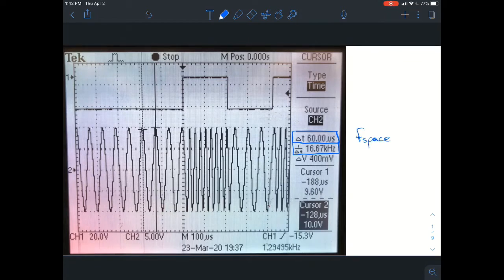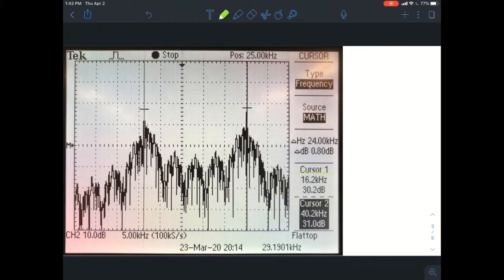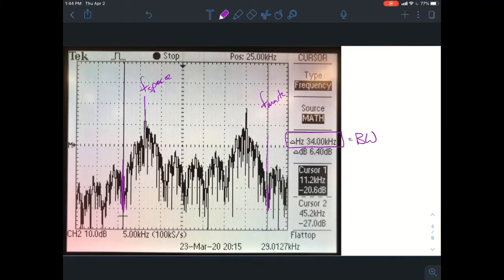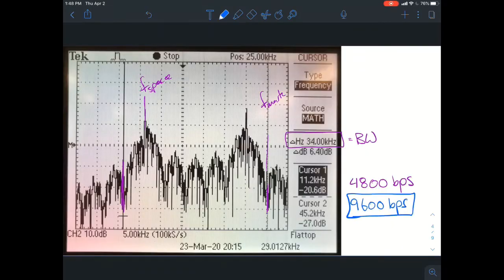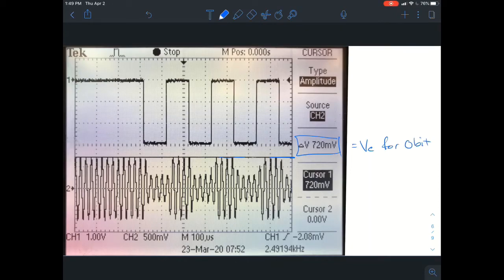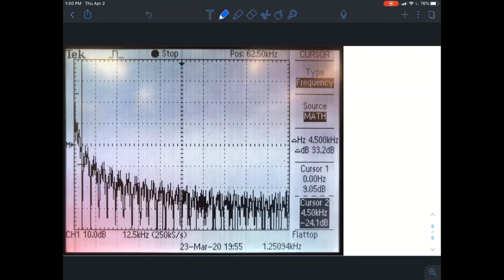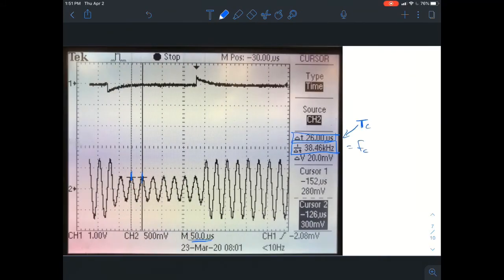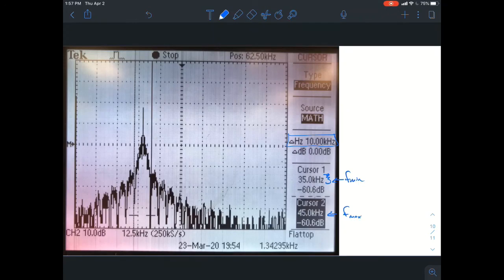Lab 16 - Digital Modulation